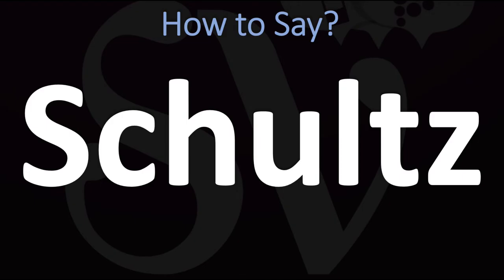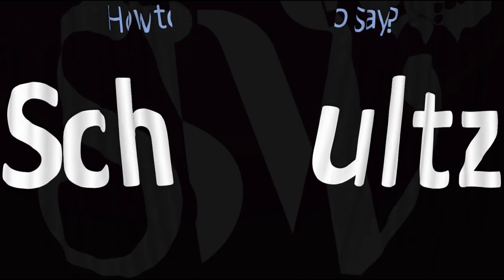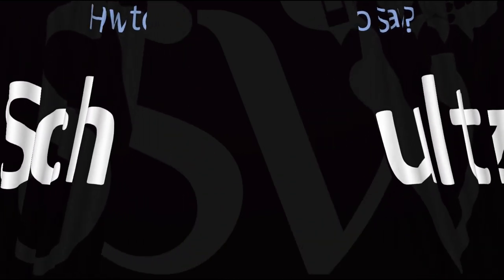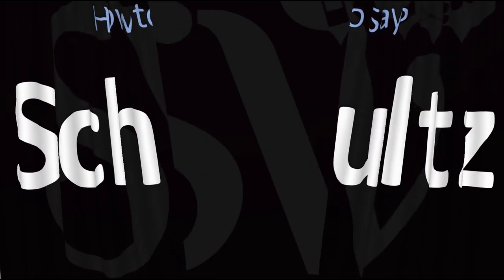How to Pronounce Schultz? (CORRECTLY)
This video shows you how to pronounce Schultz (German, pronunciation guide).